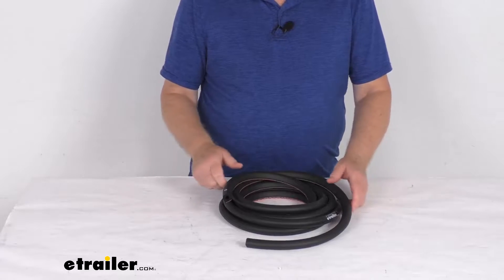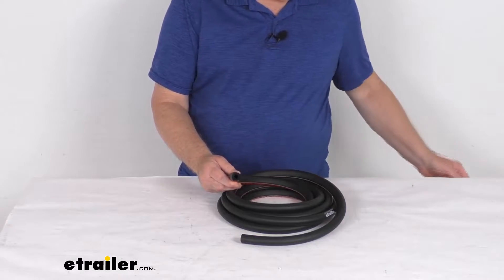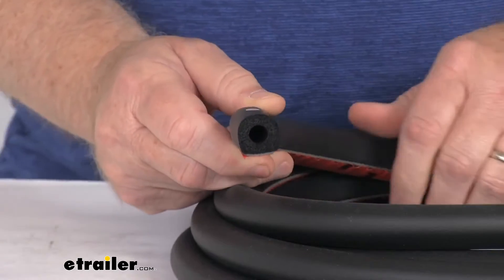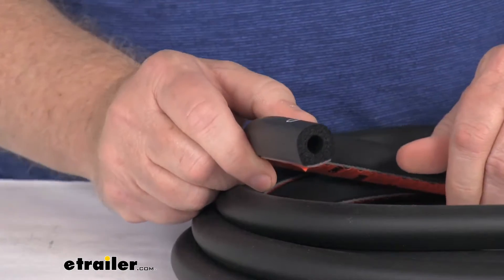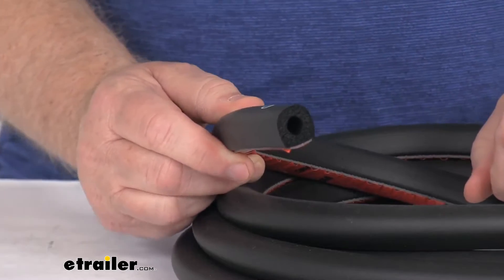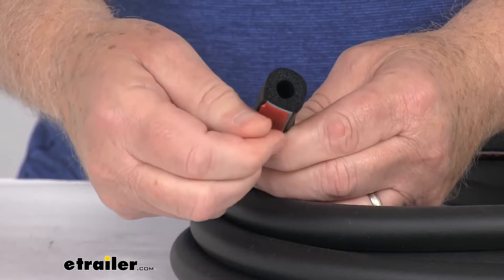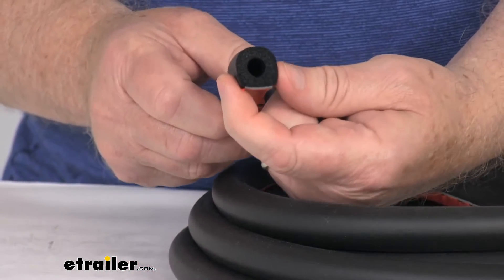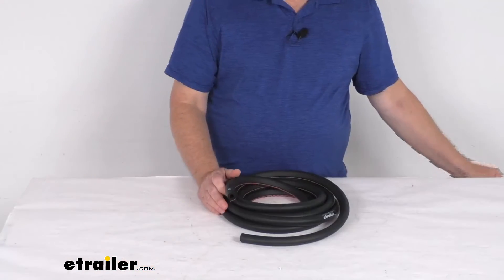etrailer | Ultimate Overview of the Rubber Half Round Seal for RVs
Click for more info and reviews of this Steele Rubber Trailer Door Parts:

Hello everybody. This is Jeff at etrailer.com. Today we're gonna take a look at this 15-foot-long stick-on, hollow, half-round rubber seal for RVs and enclosed trailers. I wanted to zoom in just to show you up close what the seal looks like. It is a hollow, half-round rubber seal, and it's used to prevent water from leaking into the doors of your RV or enclosed trailer. Can be used for access doors, compartment doors, hatches, and even storage compartments.

This will help protect your RV from extreme weather and any tests. The seal itself was constructed of EPDM sponge rubber, so it will not shrink, crack, or fade over time, and it's resistant to UV and ozone exposure. You can see it is a peel-and-stick installation. Has the pre-applied 3M adhesive backing right here on the bottom. You just simply peel off that backing paper and then apply the seal.

The dimensions on this seal; it is 15 feet in length. The width of it is 3/4 of an inch wide, 3/4 of an inch tall. This does also come available in five-foot lengths, 10-foot lengths, and 30-foot lengths. This part is made in the USA. But that should do it for the review on the 15-foot-long stick-on, hollow, half-round rubber seal for RVs and enclosed trailers..